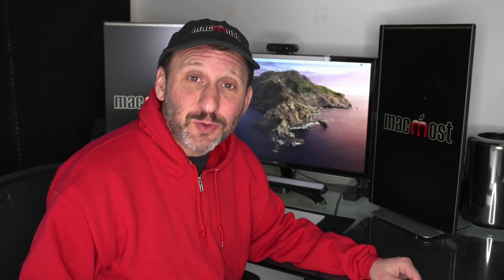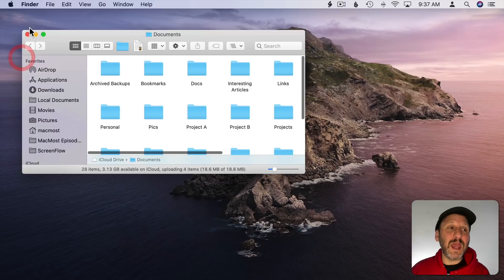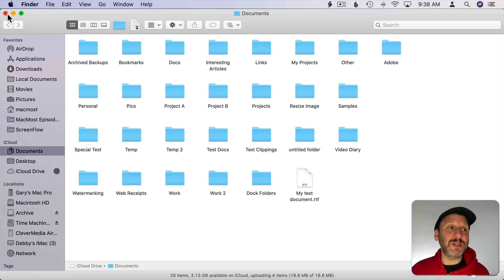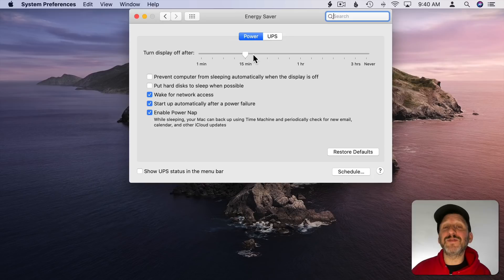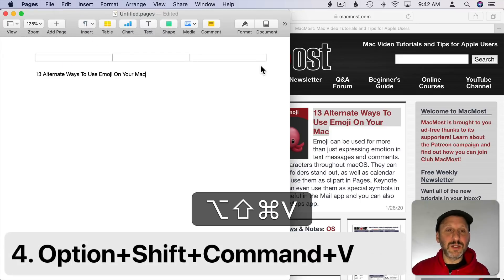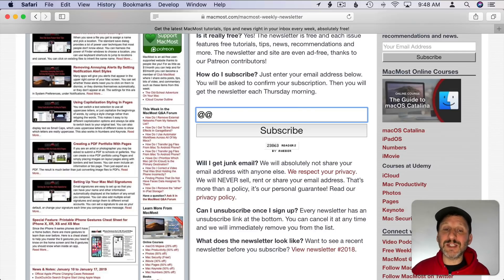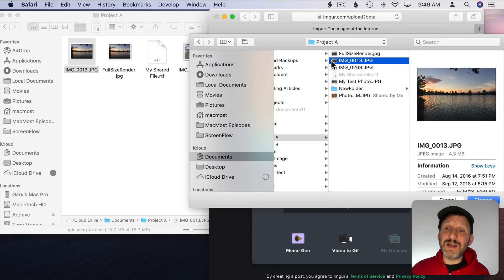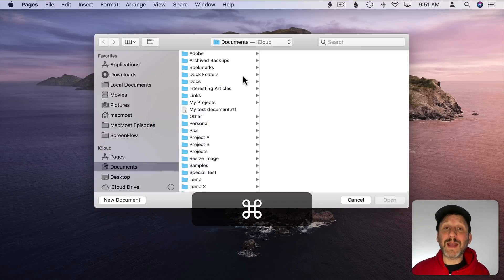10 Mac Shortcuts I Use Every Day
I often talk about shortcuts and other ways to be more productive on yoru Mac.